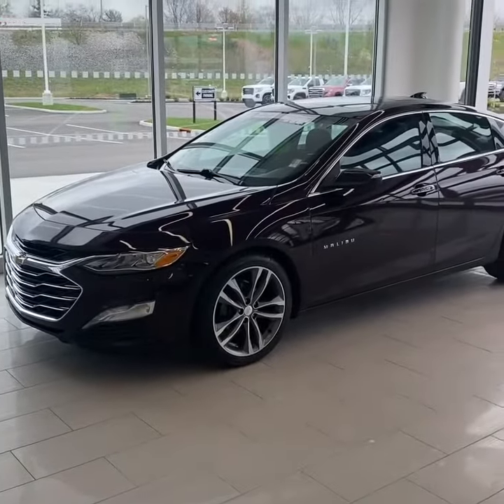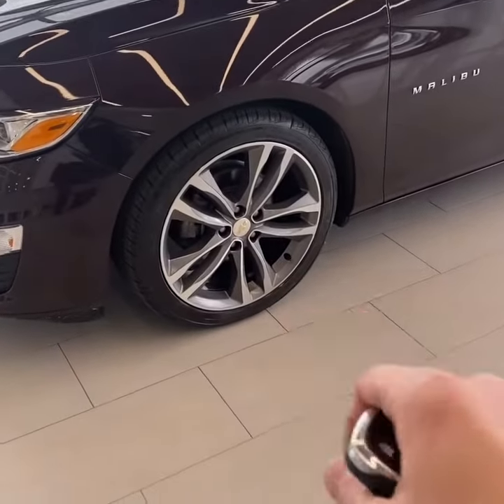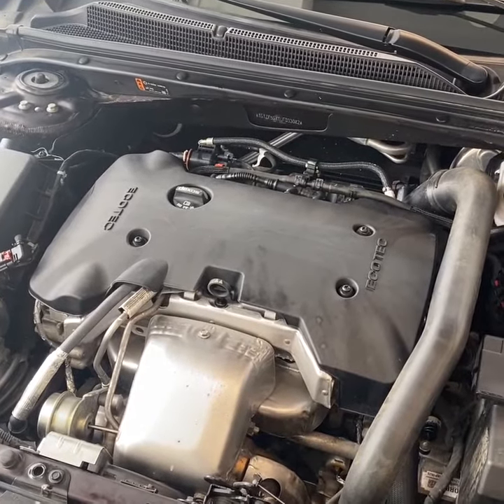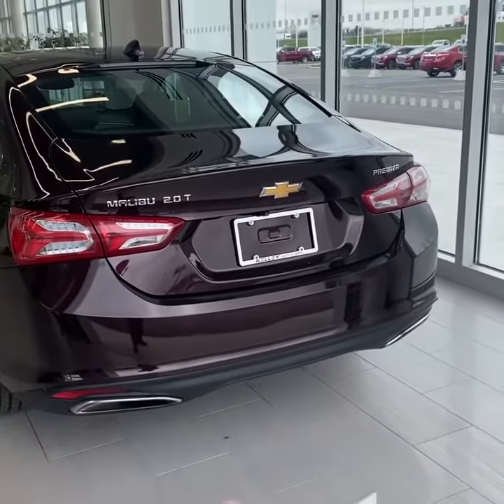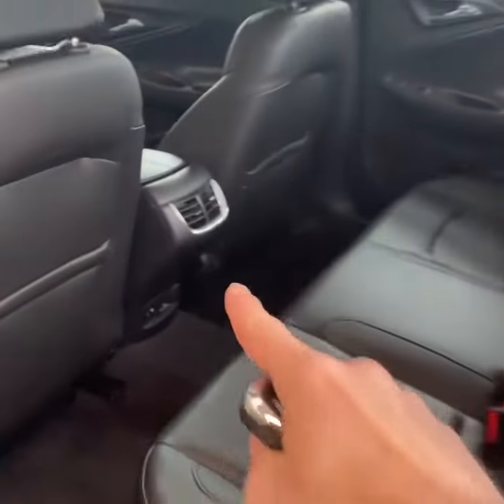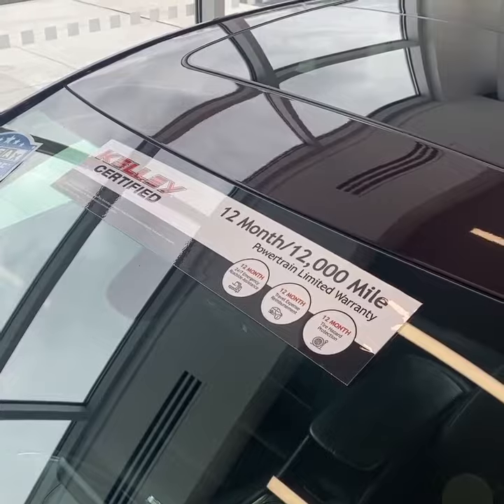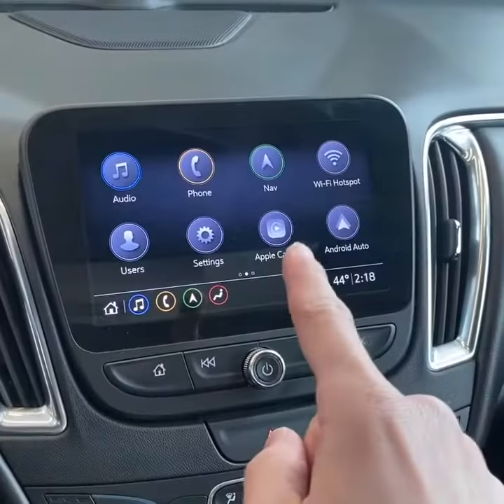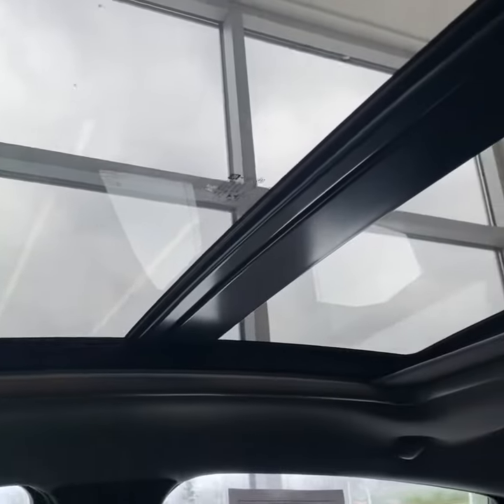Inventory Spotlight 🚨 2020 Chevrolet Malibu Premier FWD - 1 Owner, 2.0L Turbo, & 66K Miles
555 Grand National Dr.